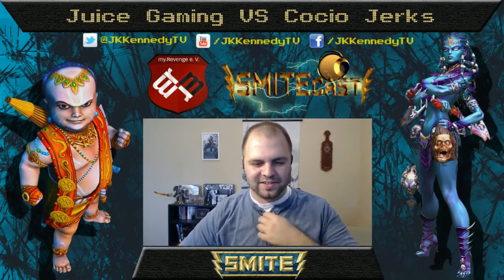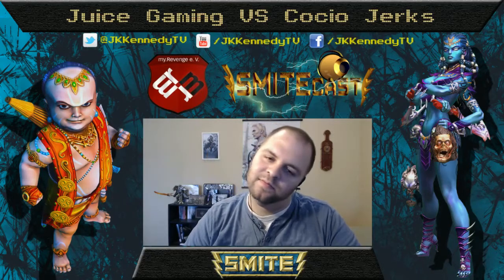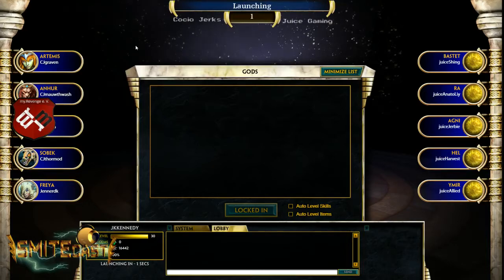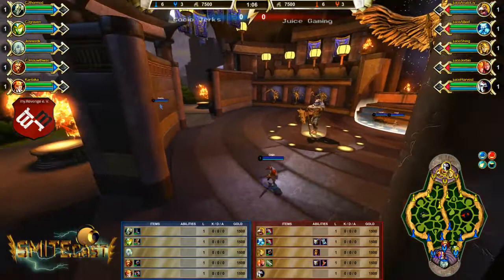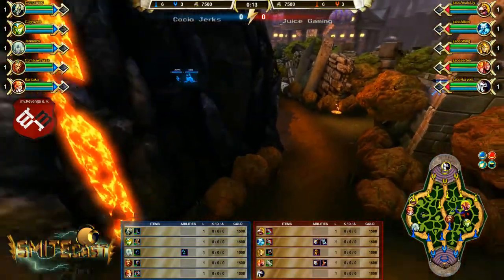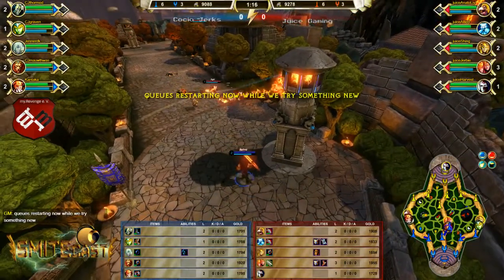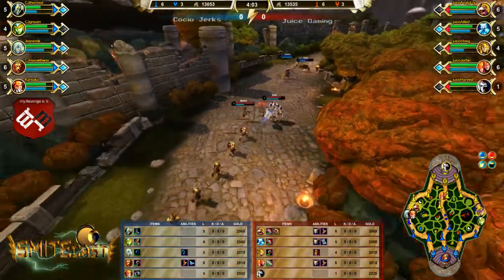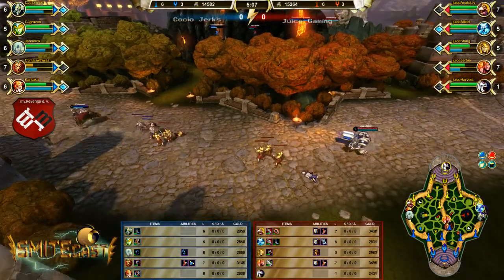My Revenge Cup - Play 4 Smite #4 w/ JKKennedyTV & Inuki: Cocio Jerks vs Juice Gaming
Juice Gaming vs Cocio Jerks in the MyRevenge Weekly Cup #4 -